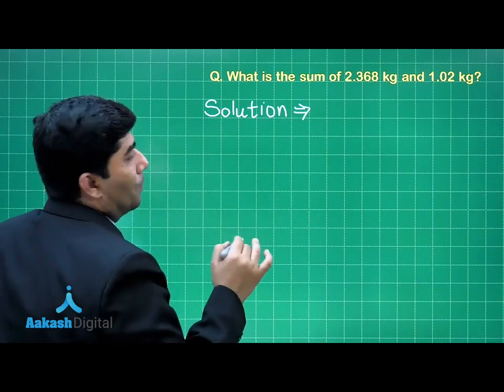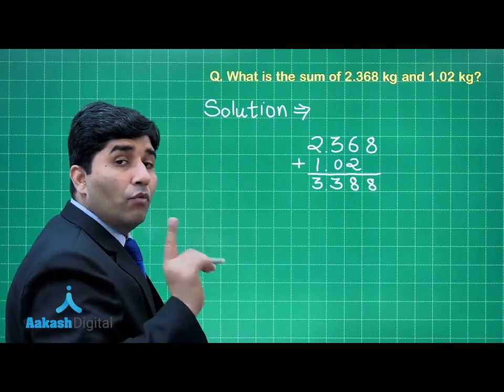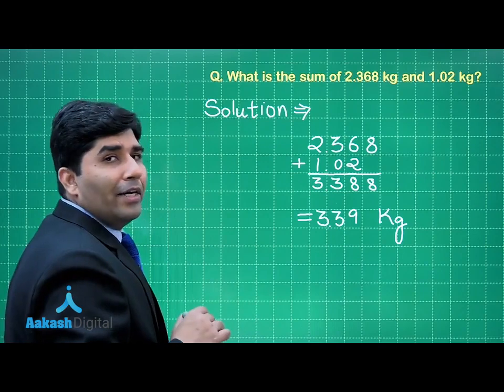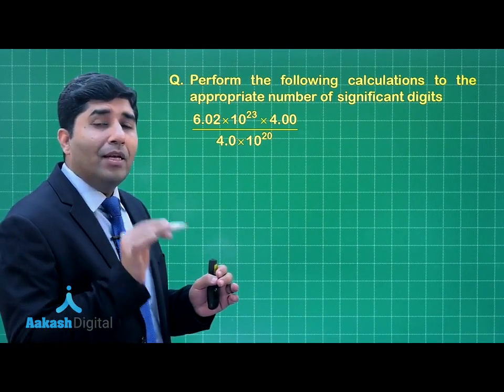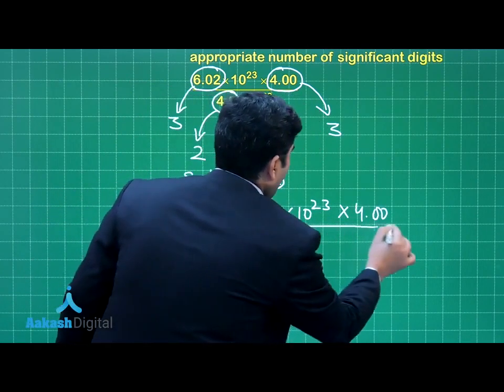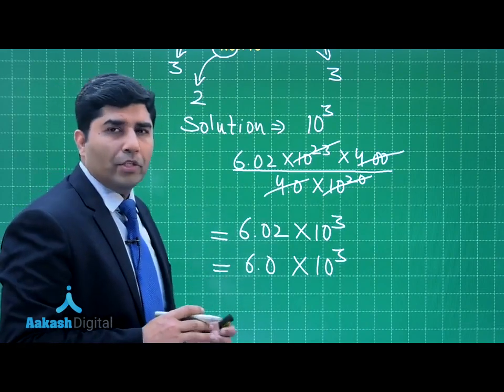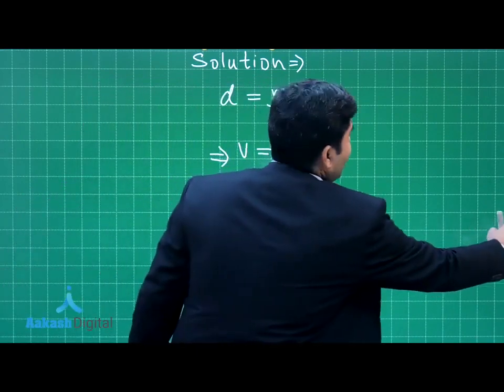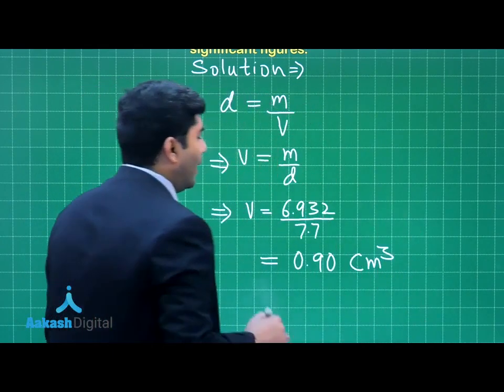Calculation involving addition and subtraction 5